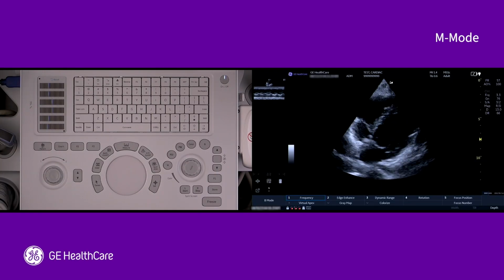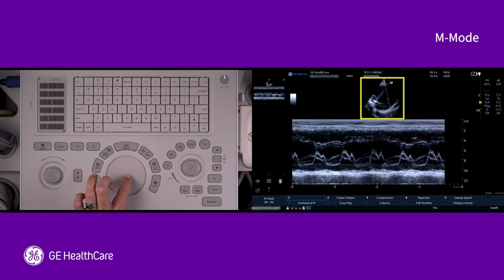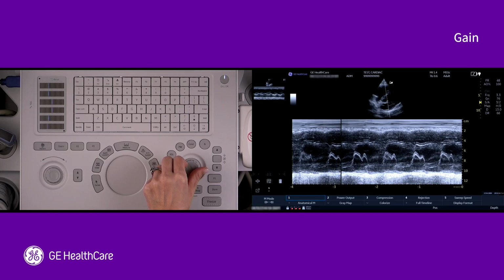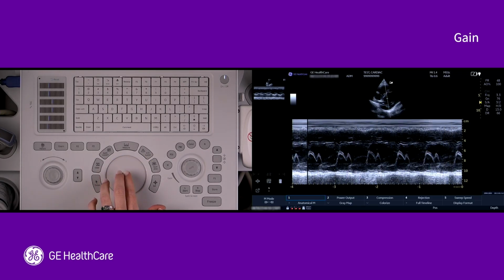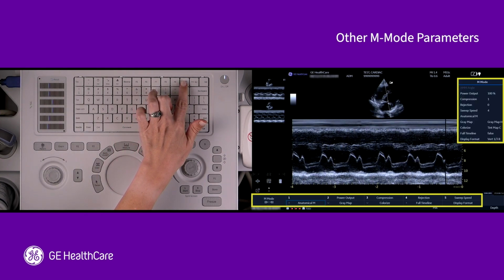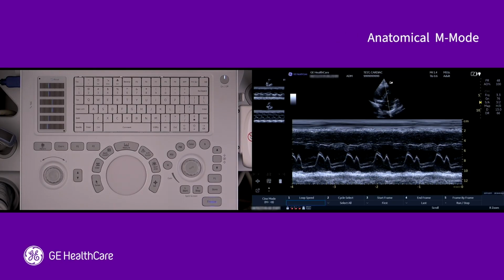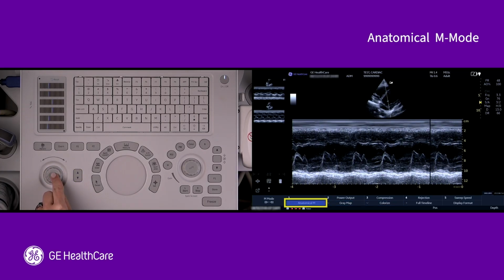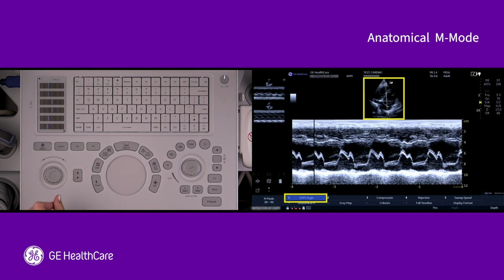How to use M mode on LOGIQ™ e r9 | Advanced Tools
How to use M mode on the LOGIQ™ e r9 system.